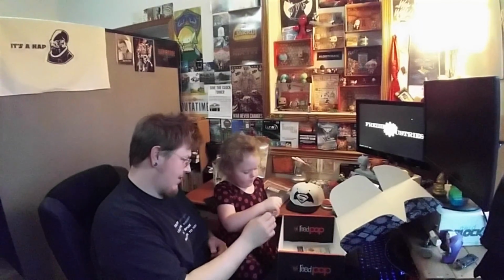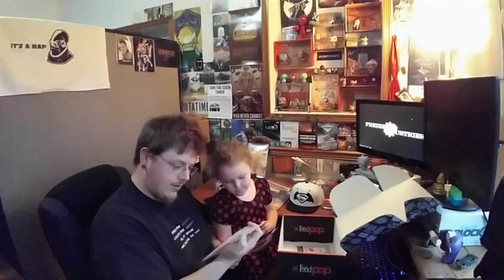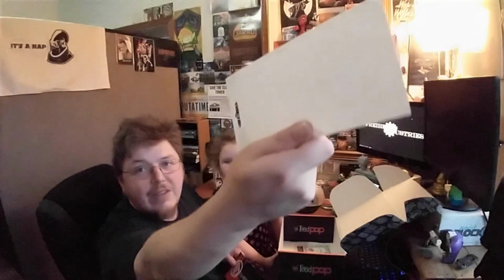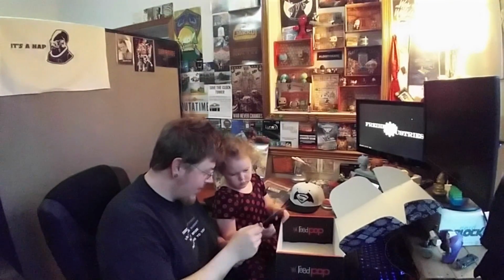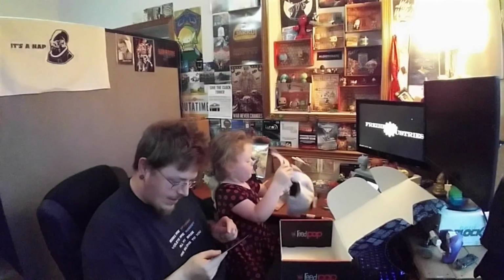ECCC Block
I couldn't go to Emerald city comic-con BUT the guys over at Nerd Block had a special edition ECCC block i had to jump on. Lets take a look at all the goodies

I am very excited to announce that my channel has all new music thanks to Mechanical Monster!